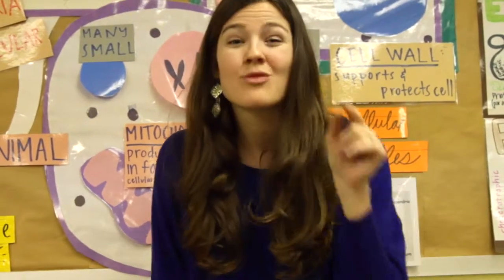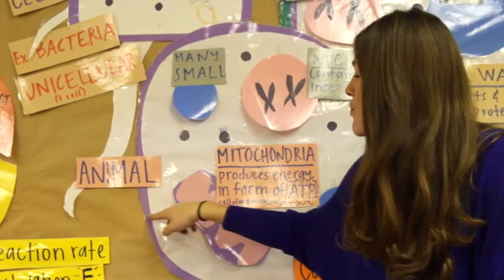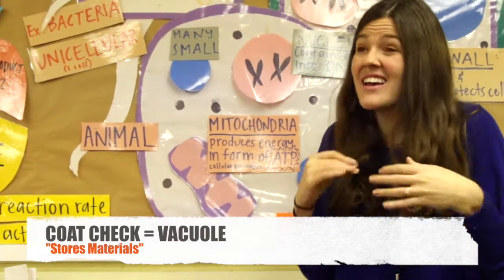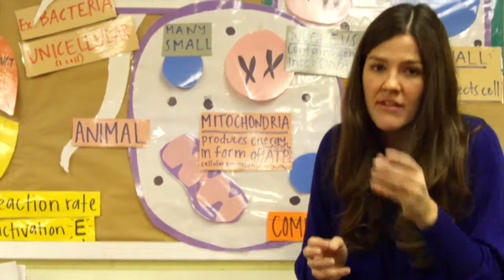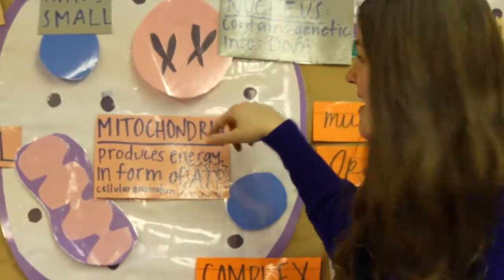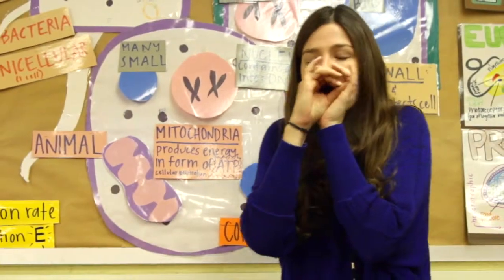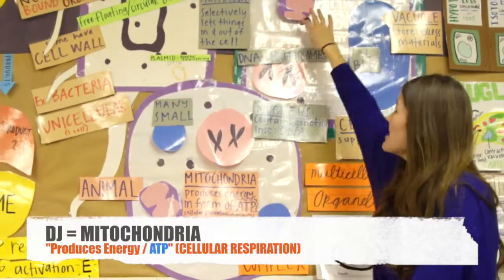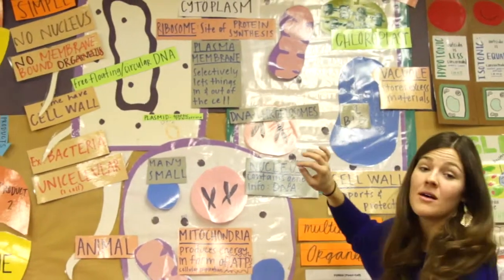Club Cell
Organelle Function